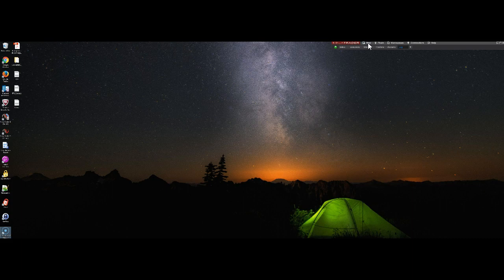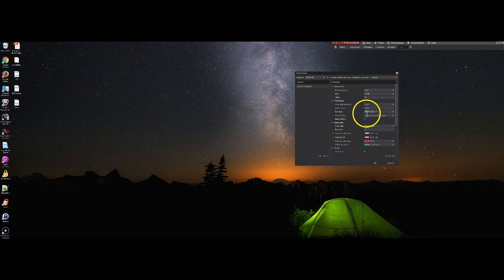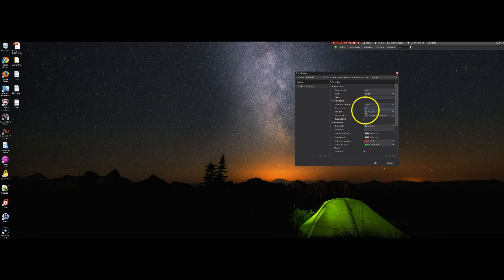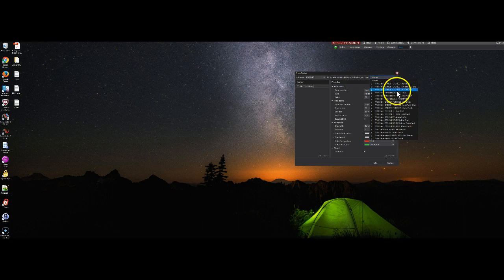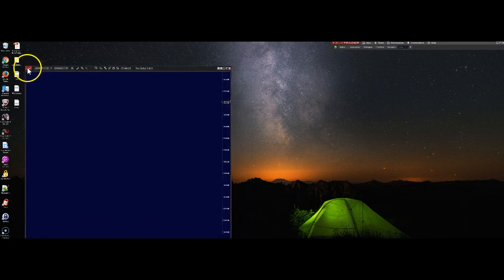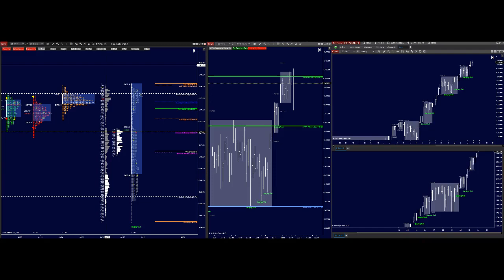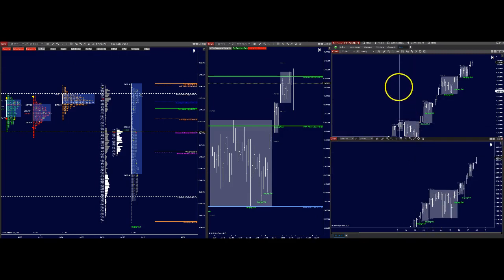How to build your PRO Suite Workspaces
This video will show you how to create your workspaces to use PRO Suite in an efficient way based on Jim Dalton teaching. Futures and forex trading contains substantial risk and is not for every investor. An investor could potentially lose all or more than the initial investment. Risk capital is money that can be lost without jeopardizing ones’ financial security or life style. Only risk capital should be used for trading and only those with sufficient risk capital should consider trading. Past performance is not necessarily indicative of future results.